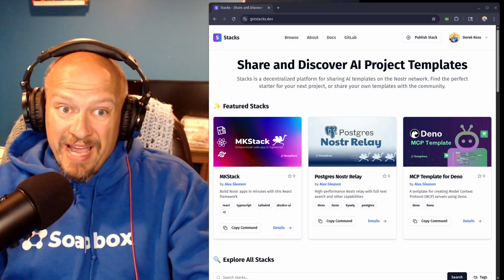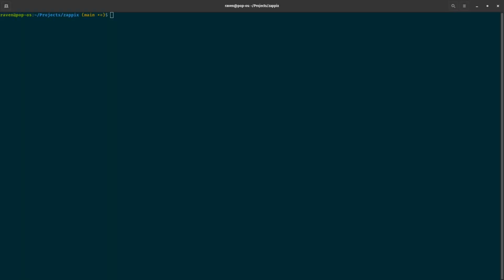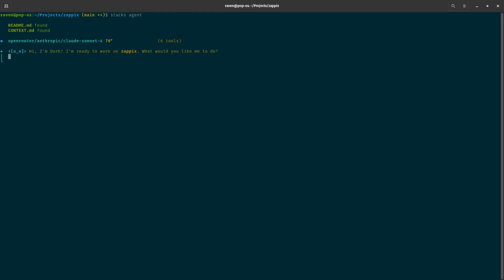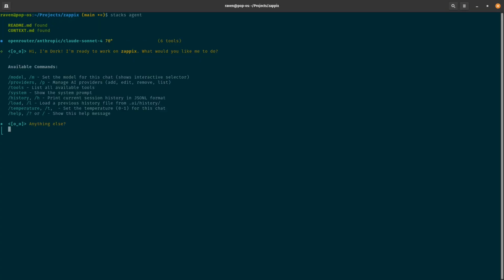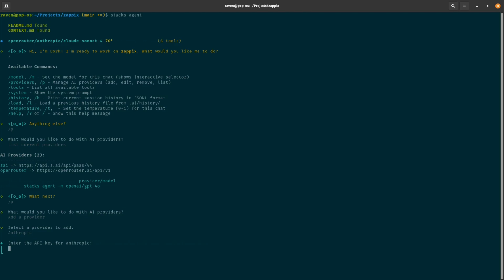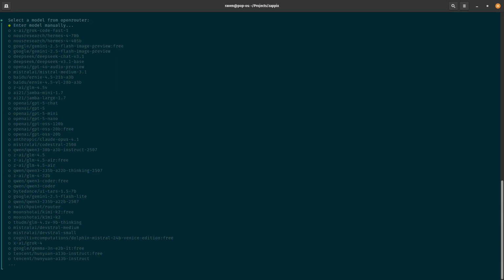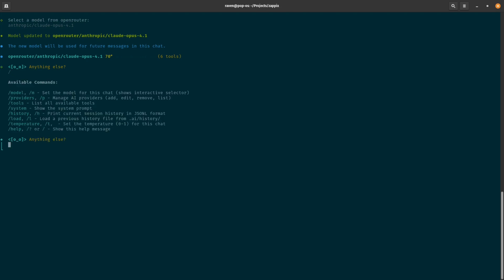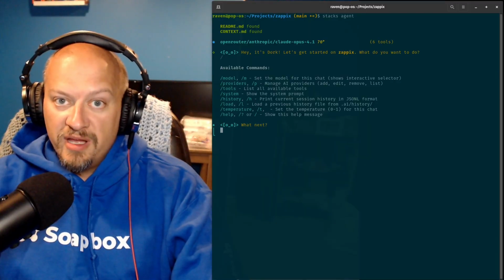Stacks V1.1.0: Be Your Own OpenRouter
Join Derek Ross as he introduces Stacks version 1.1.0, a decentralized AI template sharing platform built on Nostr. Discover how Stacks empowers you to be your own AI provider and LLM router, offering flexibility with multiple AI providers and LLMs. Stacks makes AI-first development accessible and customizable. Learn how to install, upgrade, and explore the new features that make Stacks 1.1.0 a must-have for anyone looking to innovate with AI.